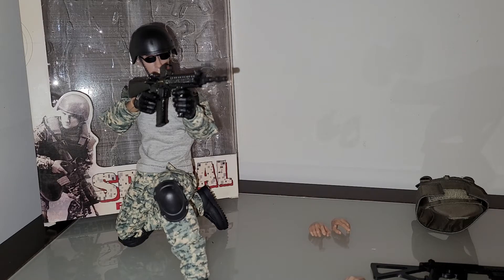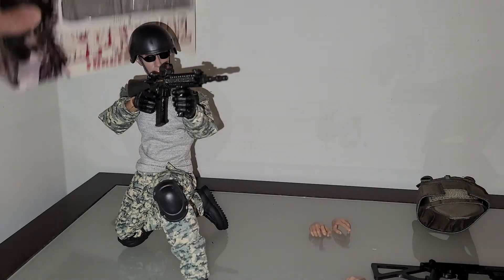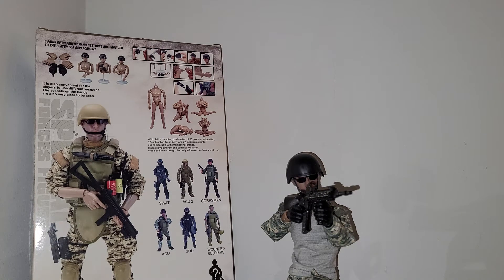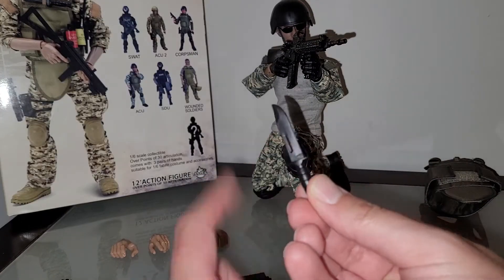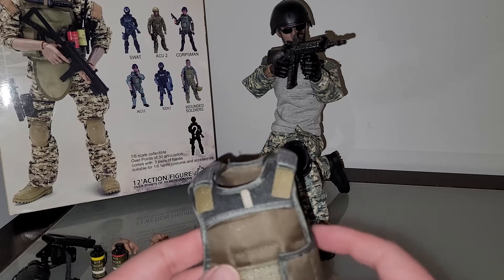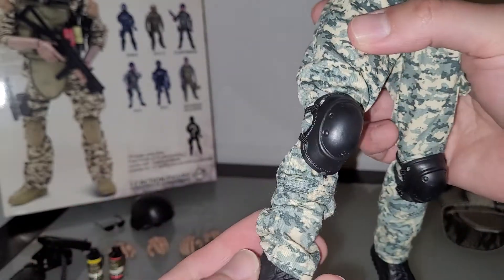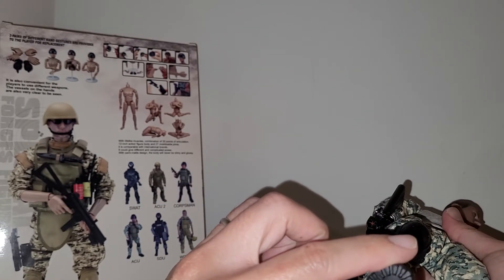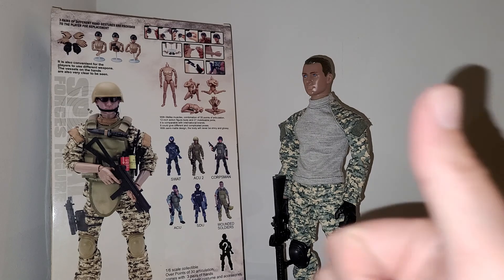Pattiz Toys $5 ACU Guy 1/6 Scale Budget Figure Review (Adult Collector 18+)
$5 at Black Ops Toys 12/20/2020 Clearance
$25 on eBay

The custom AR is not included, I was just using it as a sample because all the weapons it comes with.. are CRAP

This is good for those guys who loves to complain about how expensive 1/6 scale figures are. Buy these figures in bulk and send them to those whiny babies to shut them the F up.

A 1/6 Scale Military figure you can find a dollar store. Good for customs, the outfit and some accessories are salvageable for custom figures. Everything else is pretty much junk.. but at the price point you really cannot complain much.

I am embarrassed for making this video.
Even at zero expectation, I still feel extremely uncomfortable doing this video. These are made to be used as fodders or for extreme budget collectors. I am using some parts to make a Zombie ACU guy.